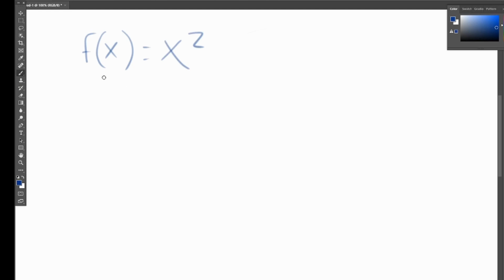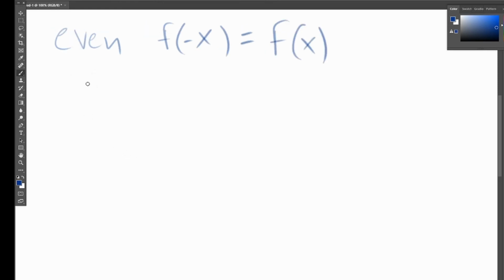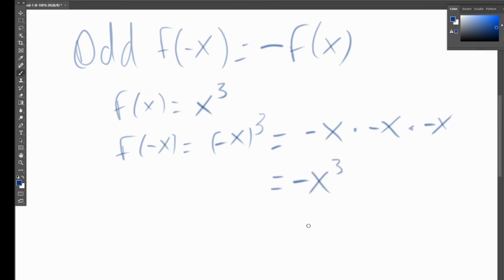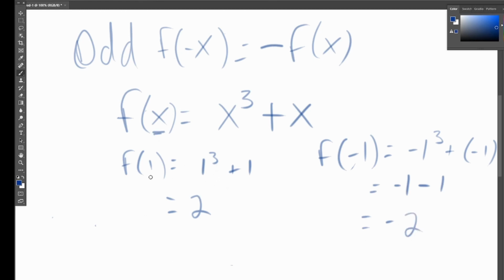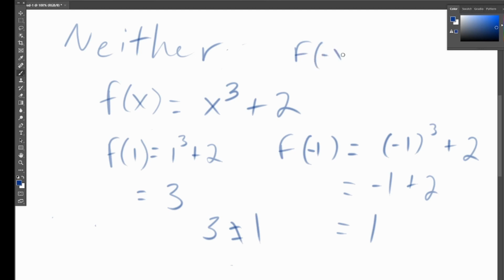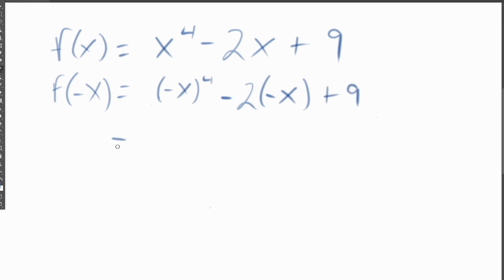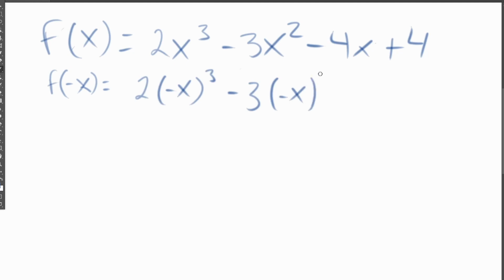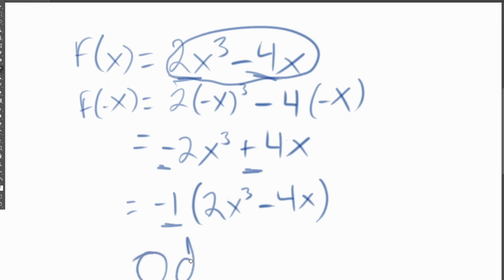HOW TO: IS THE FUNCTION EVEN, ODD, OR NEITHER ( ALGEBRAICALLY )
IS THE FUNCTION EVEN, ODD, OR NEITHER ( ALGEBRAICALLY )

Hey everyone,

Thanks for supporting the channel. I am offering tutoring services for a limited time. If you like my videos you will get one-on-one explanations for any problems you may have. I majored in Mathematics and am extremely well versed in multiple subjects ranging from Pre-Calculus up to Calculus 2 and Differential Equations. I will also guarantee I will go above and beyond to make sure you understand everything you need or your money back.

Half hour session(s): $30.00 USD
One hour session(s): $45.00 USD

Schedule your session today!